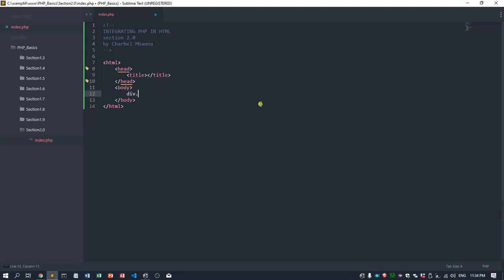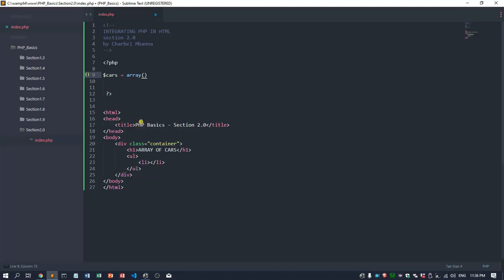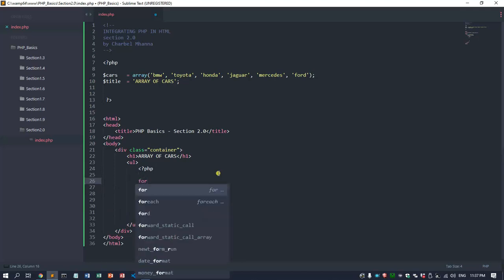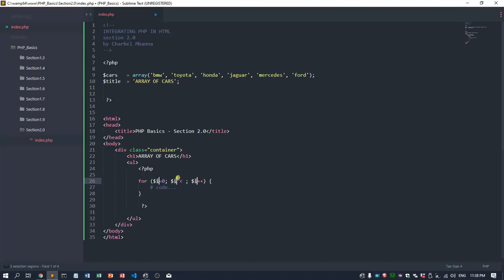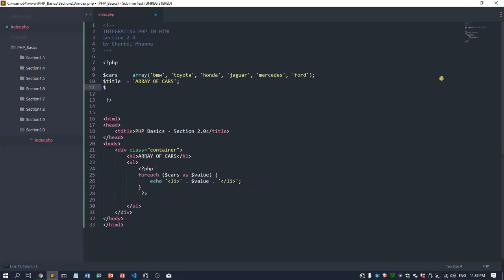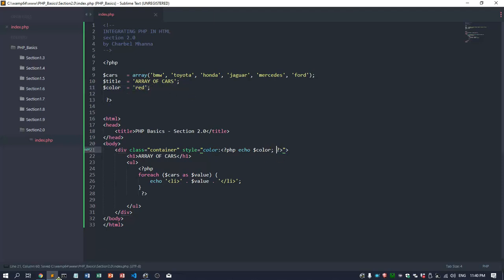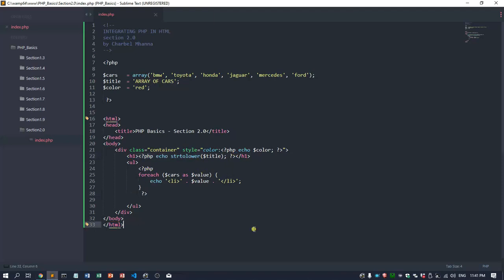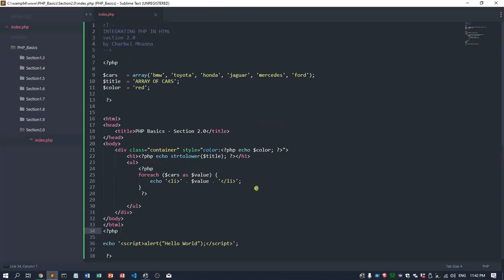integrating php in html a simple guide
Learn how to easily integrate PHP into your HTML code with this simple guide. Discover the benefits of using PHP in your web development projects and how to get started in just a few easy steps! Perfect for beginners and anyone looking to enhance their website development skills.